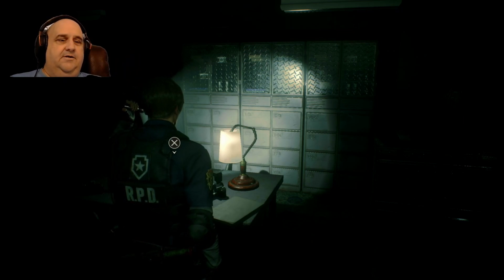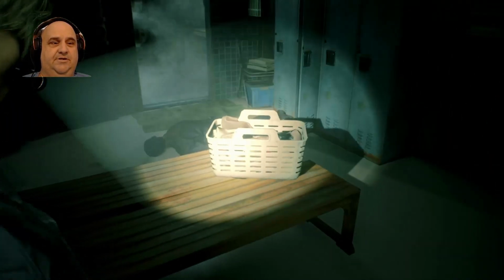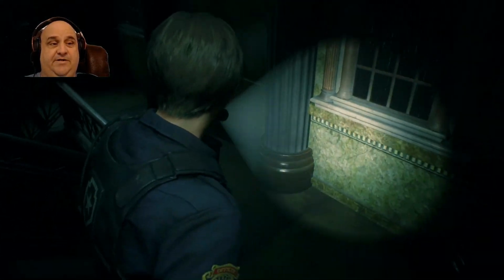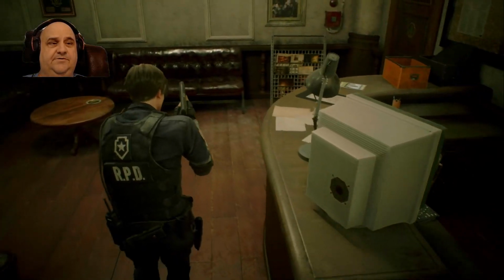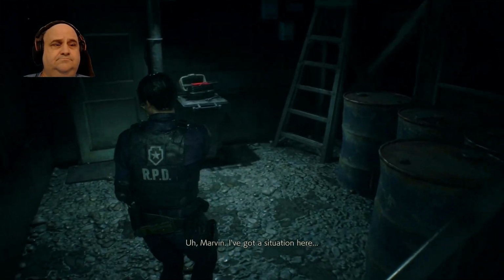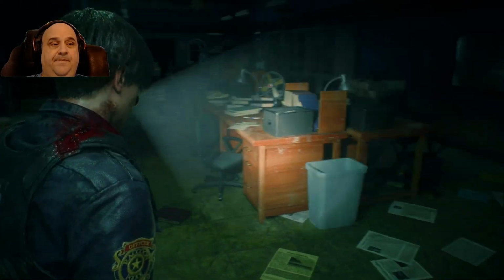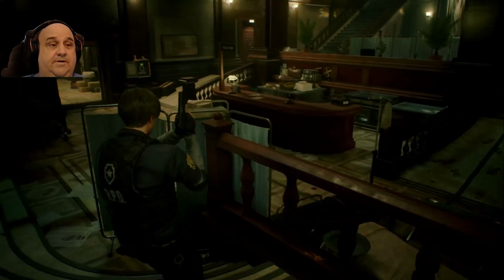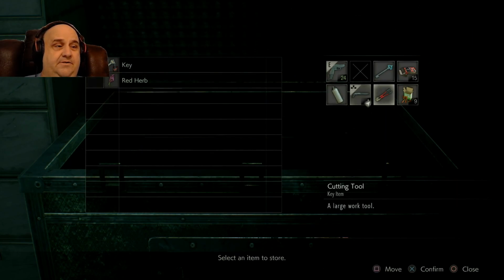Finding our way around the station | Resident Evil 2 Remake Leon playthrough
Finding our way around station | Resident Evil 2 Remake Leon playthrough  It's time to try and explore more of the police station and start finding these medallions while avoiding the zombies that are lurking about.  We manage to find one of the three medallions that are supposed to help us escape this place, if the book is correct.  Everything was going smoothly until a licker shows itself.